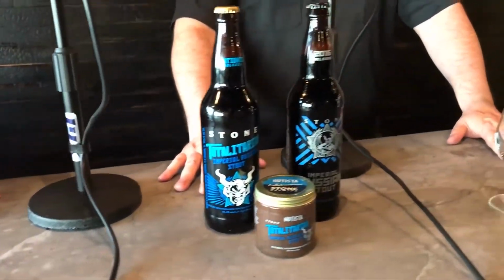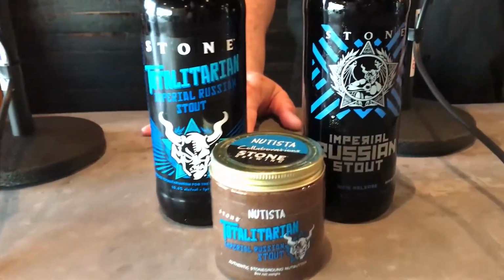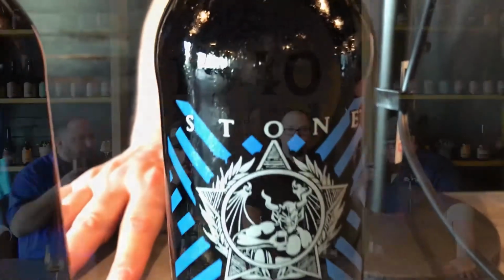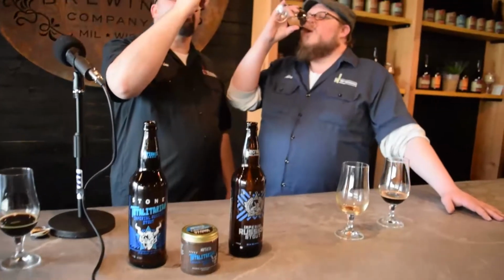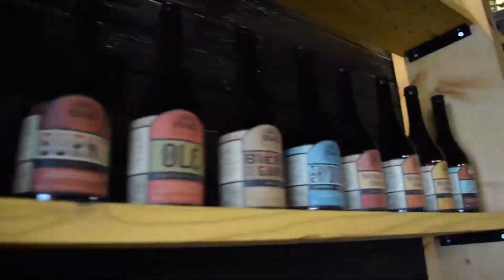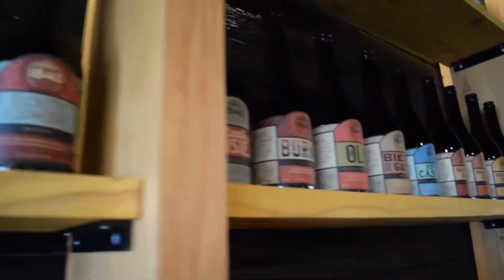Stone 2018 Totalitarian Imperial Russian Stout - Tasting Video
The Taptakeover Crew reviews the 2018 Stone Brewing Totalitarian, an Imperial Russian Stout. As well as a Nutbutter that is a collaboration between Stone and Nutista using the Totalitarian. If that weren't enough, Andy had a 2016 Stone Imperial Russia Stout in the cellar! It's the last time Stone made the Imperial Russian Stout. The guys get a big assist from Kyle Vetter, owner of 1840 Brewing Company in Bayview.

Sit back and and see what the guys think of these great beers and the nutbutter!!!